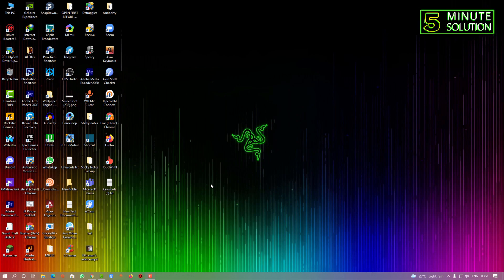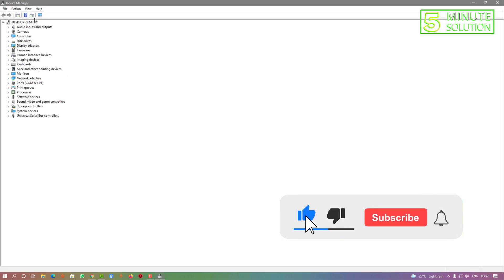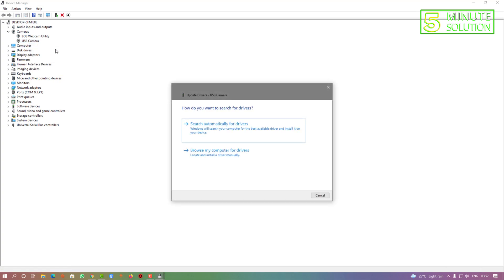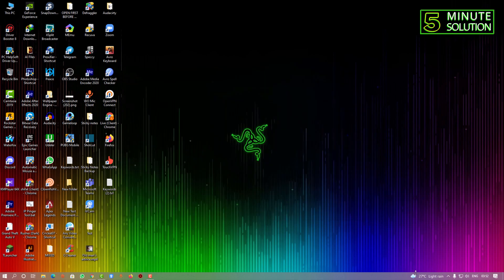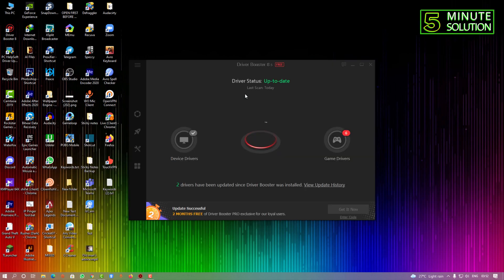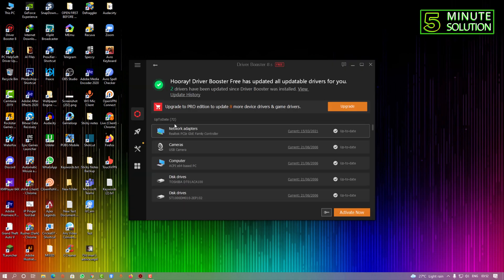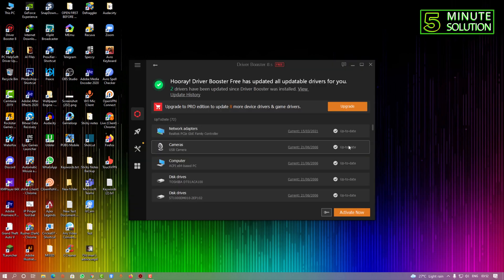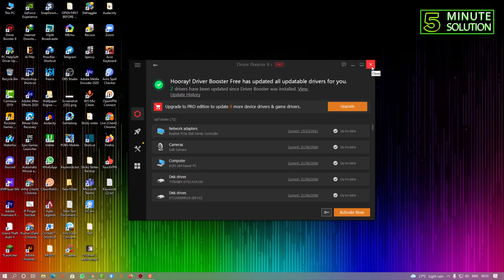How to save webcam driver for windows10 2024 [EASY]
Update your Windows-10 Webcam Drivers with Driver Updater. Easy and instant download! Manage your Windows-10 Webcam Drivers efficiently. Quickly clean and boost your PC !